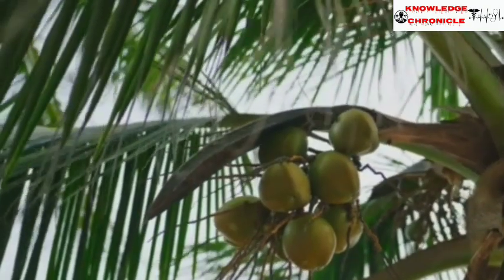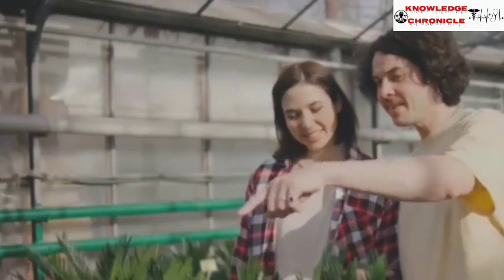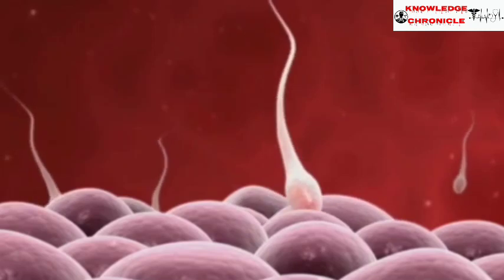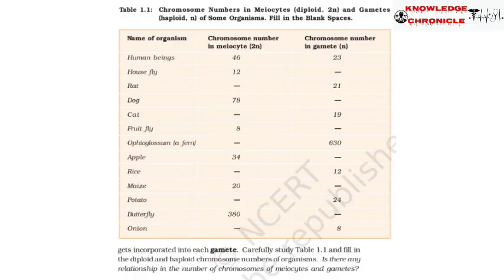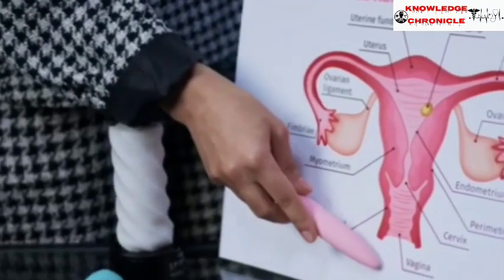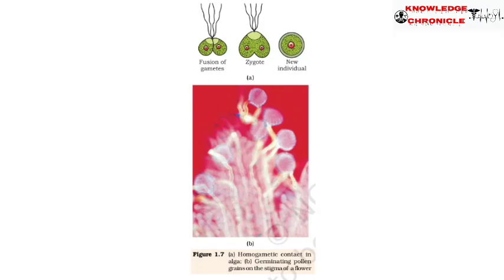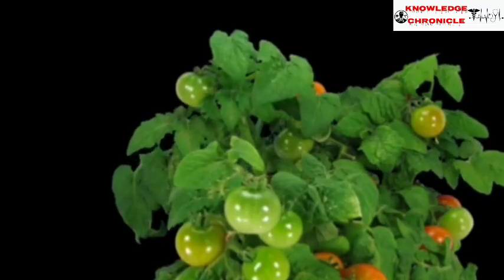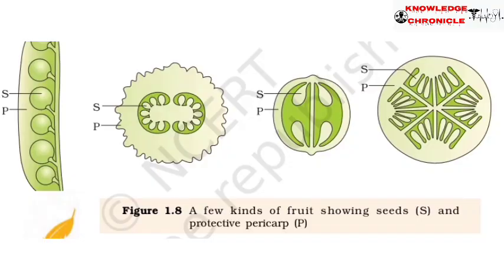Sexual Reproduction Explained: From Gametes to Embryo | Class 12 Biology Made Easy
🌟Sexual Reproduction in Organisms | Full Explanation with Real-Life Examples | Class 12 Biology Chapter 1

🩺Today, we're diving into one of the most fundamental, yet fascinating processes of life — Sexual Reproduction in Organisms.

Whether it’s a tiny algae or a mighty lion, a flowering plant or a human being — sexual reproduction is what ensures the continuity of life across generations. But how does this complex process actually work? What makes it so important? Let’s explore.

What is Sexual Reproduction?

Sexual reproduction is a biological process where male and female gametes — that is, sperm and egg — fuse together to form a zygote, which then grows into a new organism.

This process can occur within the same individual or between two different individuals of opposite sex. Unlike asexual reproduction, where offspring are identical copies, sexual reproduction produces genetically unique individuals.

This genetic diversity is what drives evolution and adaptation in nature!

Stages of Sexual Reproduction

Sexual reproduction is complex and unfolds in three major stages:

1. Pre-Fertilisation Events

2. Fertilisation

3. Post-Fertilisation Events

Let’s break them down.

1. Pre-Fertilisation Events

a. Gametogenesis:
This is the formation of gametes – sperm in males and eggs in females. These gametes are haploid – meaning they carry only half the usual number of chromosomes.

In some algae, the gametes look exactly the same. These are called isogametes. But in most organisms, gametes are heterogametes – clearly distinguishable male and female types.

For example, in humans, the sperm is tiny and motile, while the egg is large and immobile.

In plants, the male gamete is in the pollen grain and the female gamete is inside the ovule.

Sexuality in Organisms:
Some species are bisexual – like earthworms and coconuts – they have both male and female reproductive organs.
Others are unisexual, like cockroaches and papaya trees, with separate male and female individuals.

b. Gamete Transfer:
Next, the gametes need to meet.
Usually, the male gamete is motile and travels towards the stationary female gamete.

In water-dependent organisms like algae and mosses, water is the medium for this transfer.

In flowering plants, pollination helps pollen reach the stigma. This can be by wind, insects, or animals.

In animals, specialized mechanisms ensure the male gamete reaches the female body – especially in dioecious species like humans, where the sexes are separate.

2. Fertilisation Syngamy

This is the most critical step — the actual fusion of male and female gametes to form a zygote.

When this fusion occurs outside the body, like in frogs or many fishes, it’s called external fertilisation.

When it happens inside the female body, like in humans, birds, or flowering plants, it’s internal fertilisation.

Interestingly, in some species like honeybees or turkeys, offspring can develop without fertilisation — a process called parthenogenesis.

3. Post-Fertilisation Events

a. Zygote Formation:
The result of fertilisation is a diploid zygote – the first cell of the new life.

In fungi and algae, the zygote may go dormant, developing a thick protective wall until conditions are right.

In animals and seed plants, it immediately begins development.

b. Embryogenesis:
This is where the zygote grows into an embryo through two key processes:

Cell Division mitosis: to increase the number of cells.

Cell Differentiation: where cells specialize to form tissues and organs.

Types of Reproduction Based on Embryo Development:

Oviparous animals like birds, reptiles lay eggs outside the body. The embryo develops inside the egg and hatches later.

Viviparous animals like humans, cows carry the embryo inside the body and give birth to live young. This offers better protection and higher survival chances.

In flowering plants, after fertilisation:

The zygote becomes the embryo,

The ovule becomes the seed,

The ovary becomes the fruit.

A classic example is the mango — the fruit we eat is developed from the ovary, and the seed inside comes from the ovule.

Life Cycle & Hormonal Control

Every organism goes through three major life phases:

1. Juvenile/Vegetative Phase – The growth period before reproductive maturity.

2. Reproductive Phase – When organisms are capable of producing gametes.

3. Senescent Phase – The aging phase leading to death.